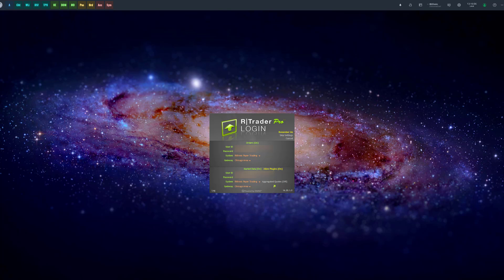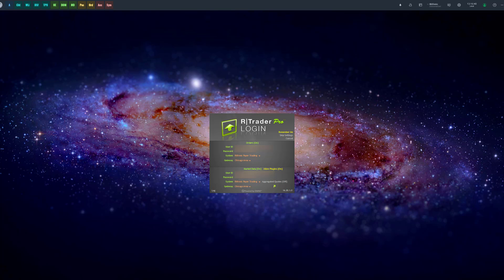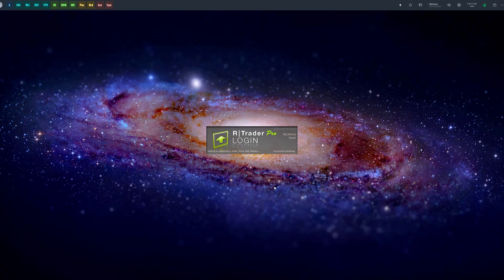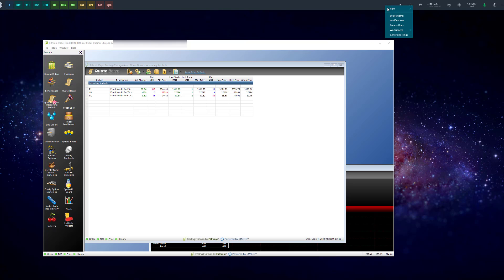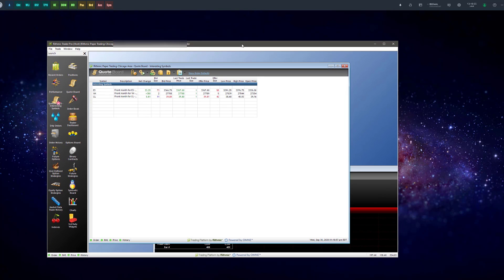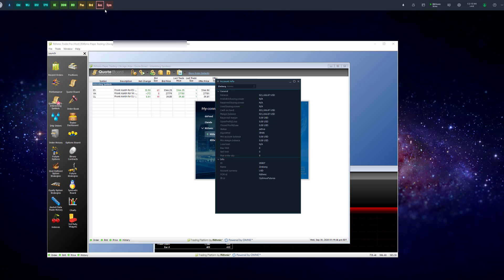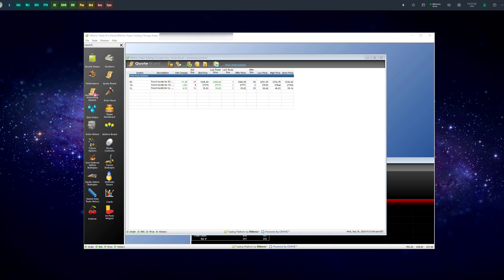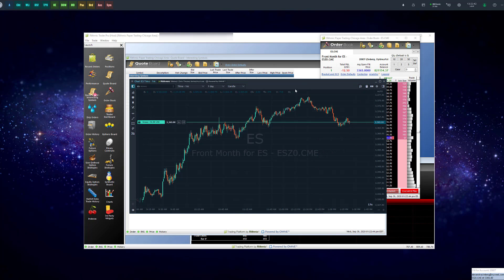Optimus Flow - How to use R Trader Pro's Market Data Plugin to Connect to Multiple Platforms at Once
In order to use one Rithmic login on multiple platforms at the same time, users must use Rithmic Trader Pro's market data plugin feature in order to do so.

In this video, we cover how to configure this plugin feature on Optimus Flow. Please watch our previous video that covers this topic and explains why you must use this feature

Sign up for a demo of our new platform, Optimus Flow,